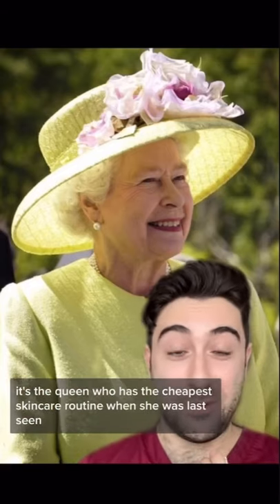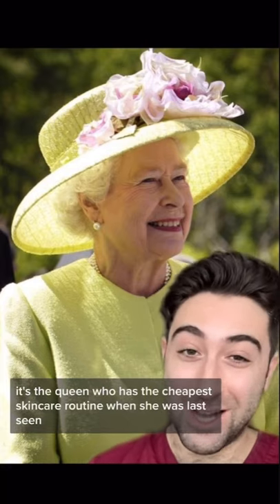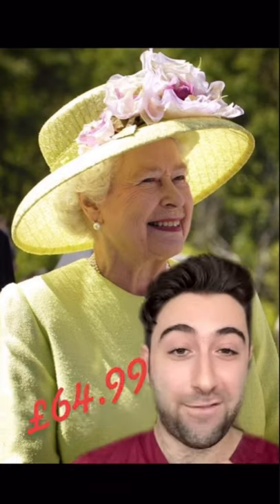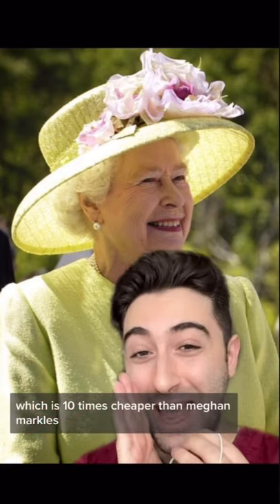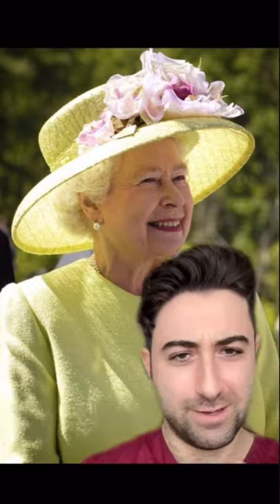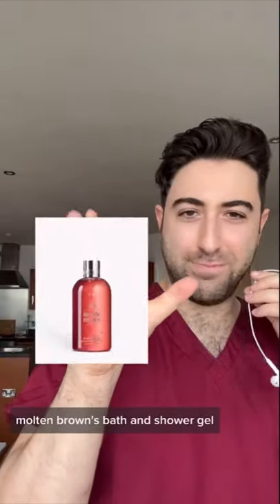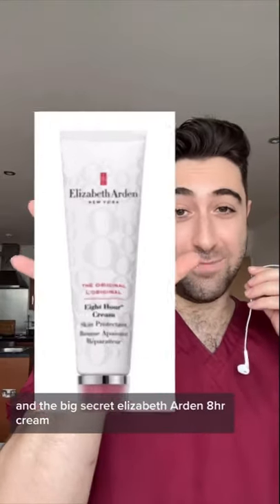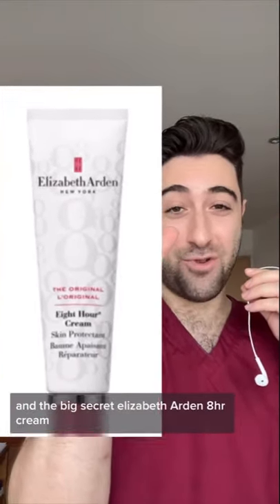Which ROYAL has the cheapest skin routine ?